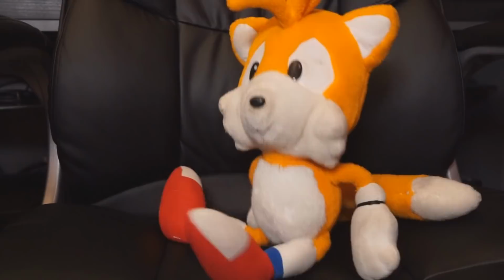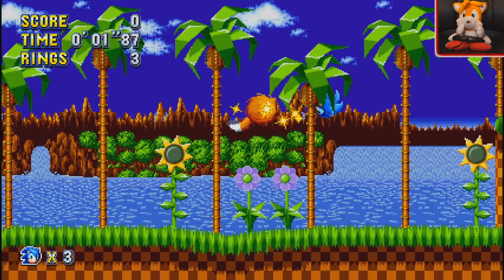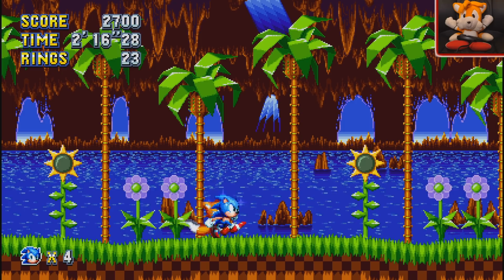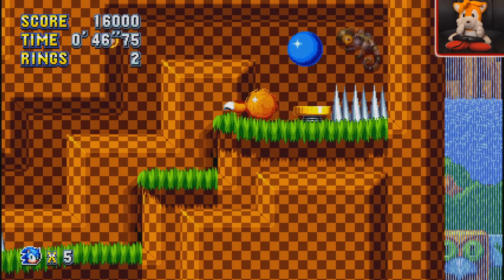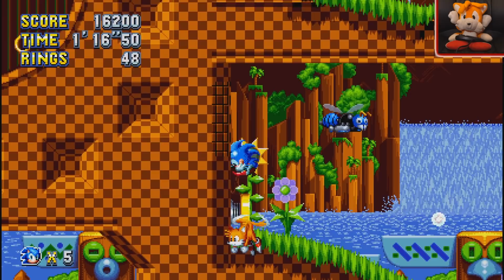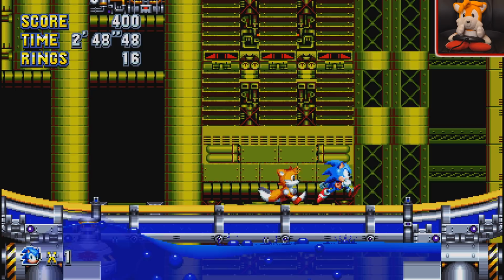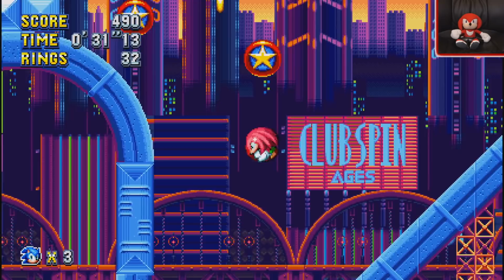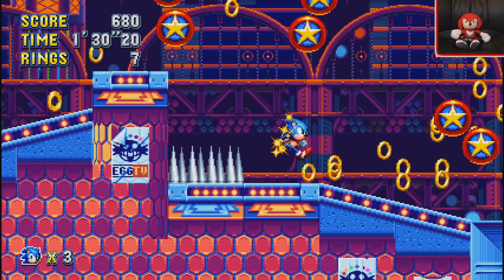HE ALSO TOOK MY WEBCAM! - Let's Try Tails Stole The Camera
I'm late with this one and boy, do I get punished for it.  Not only does Tails steal the spotlight off of Sonic within the game, but Tails also confiscates my webcam!  This is Tails Stole The Camera, a Sonic Mania Plus mod created by CodenameGamma.